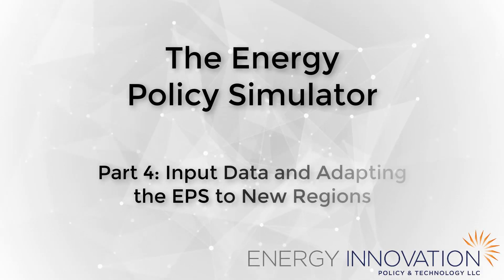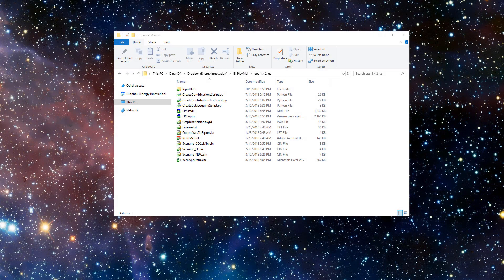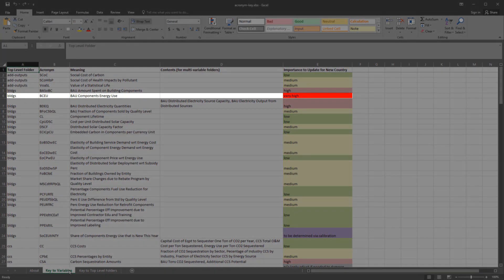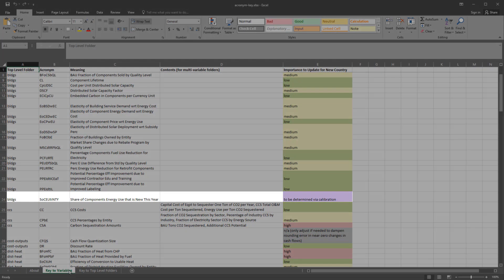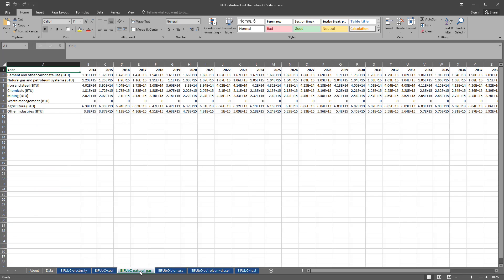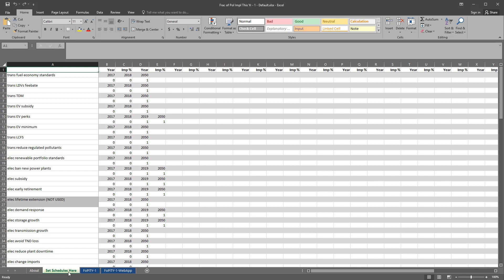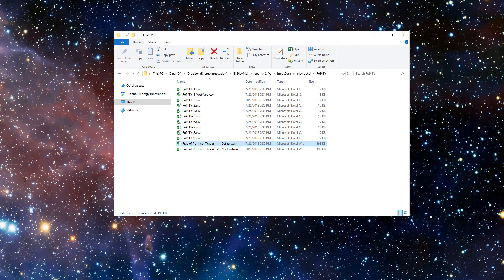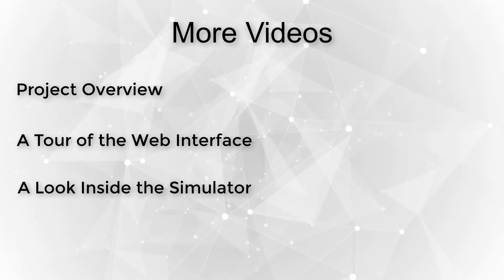The Energy Policy Simulator, Part 4: Input Data and Adapting the EPS to New Regions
This video explains how the Energy Policy Simulator's input data is structured and the steps involved in adapting the simulator to a new country or region.  It also walks through the process of creating a custom policy implementation schedule and associating that schedule with a policy scenario.  Links to other videos in this series: